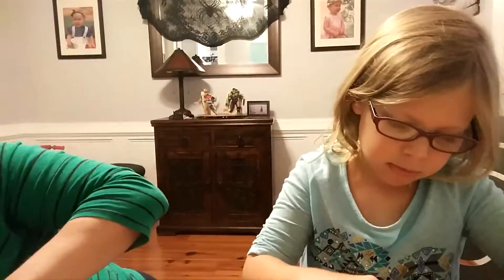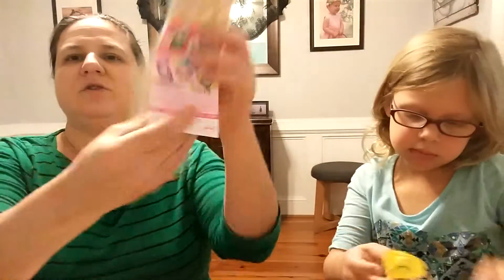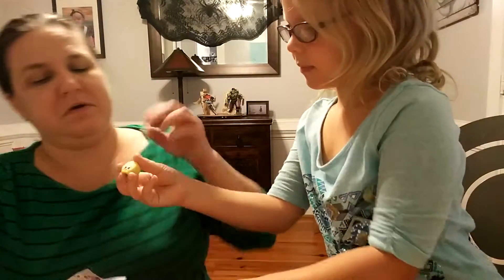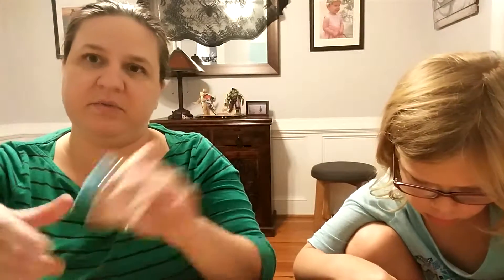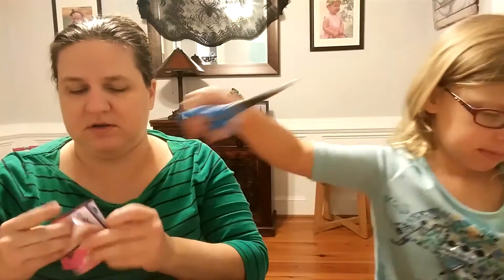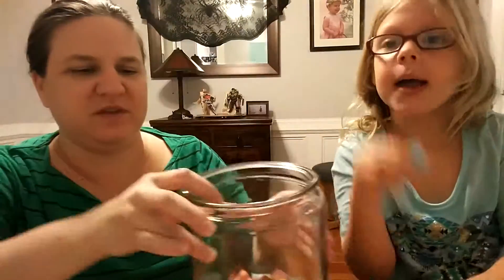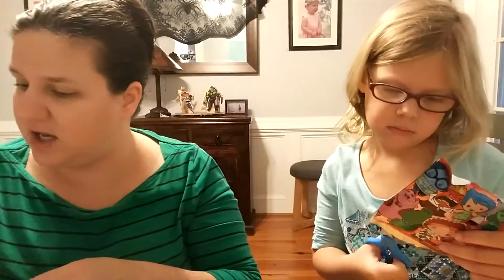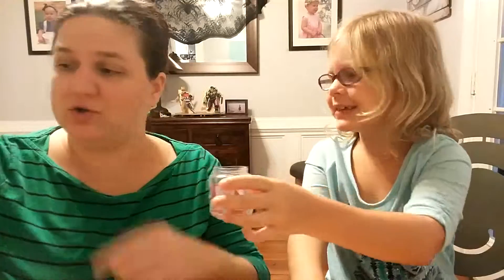Blind Bag Tuesday 20161011